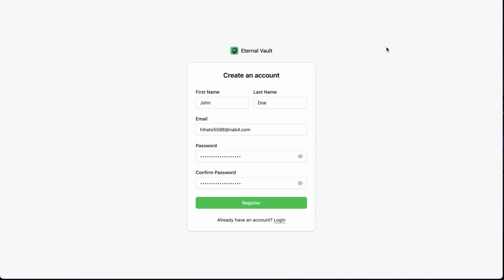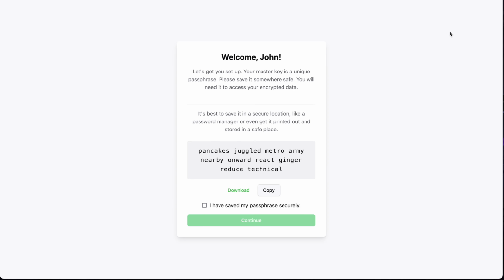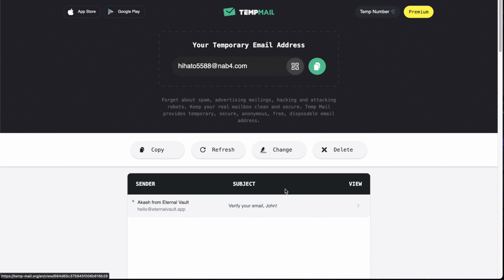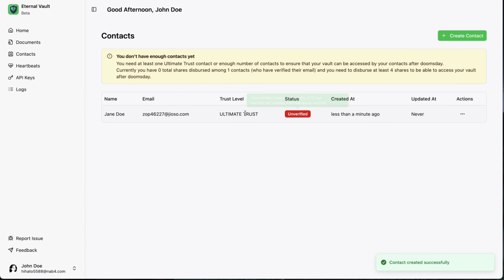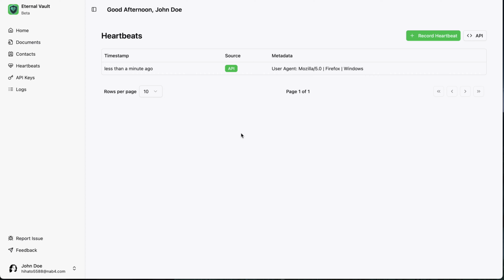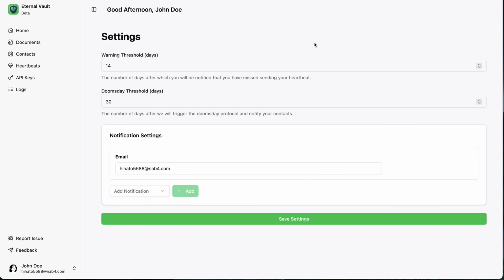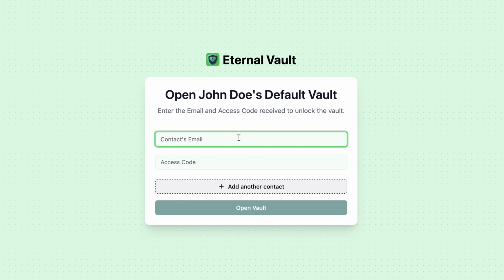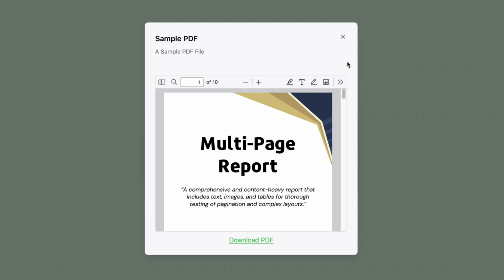Eternal Vault Product Demo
Discover Eternal Vault – the secure, easy-to-use platform that protects your most important documents and ensures your loved ones can access them when it matters most. In this demo, you’ll see how to set up your account, add documents, manage trusted contacts, and understand how our unique doomsday protocol works to keep your information safe and accessible.
Whether it’s passwords, insurance details, or personal notes, Eternal Vault gives you peace of mind and control over your digital legacy.

Timestamps:
0:00 – Intro
0:55 – Registration & Onboarding
2:00 – Dashboard Overview
2:30 – Adding Documents
3:05 – Adding Trusted Contacts
4:00 – Heartbeats, API Keys & Automation
4:56 – Logs
5:12 – Profile & Settings
6:10 – Dark Mode
6:15 – Doomsday Protocol & Vault Opening
7:55 – Outro